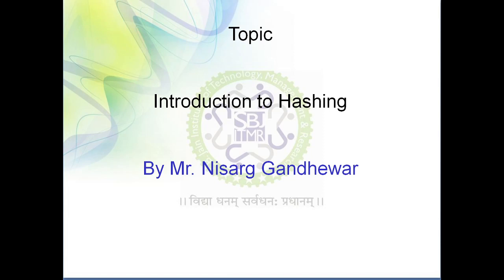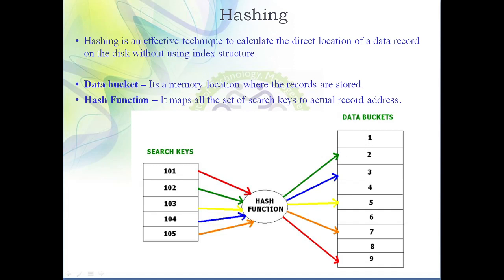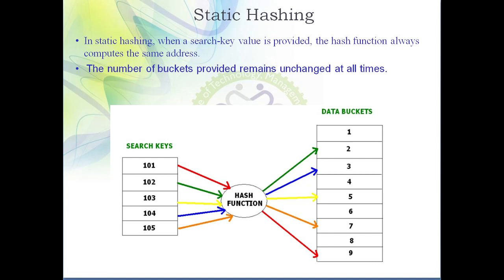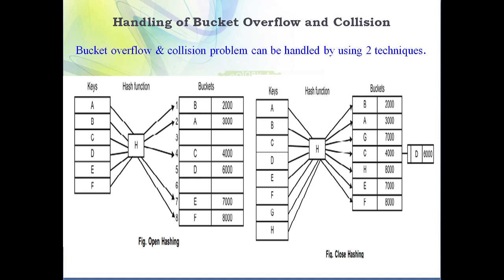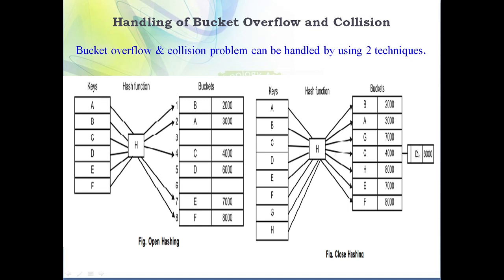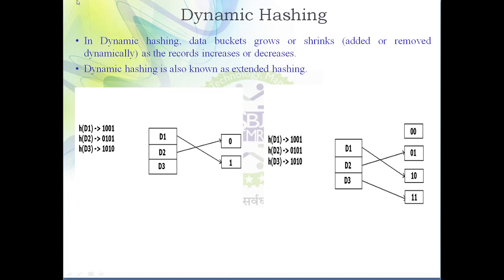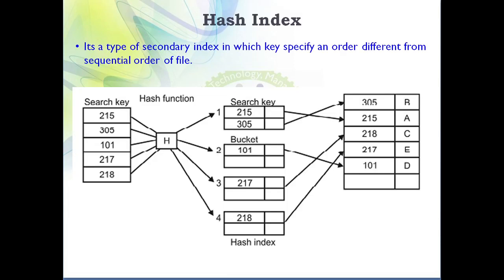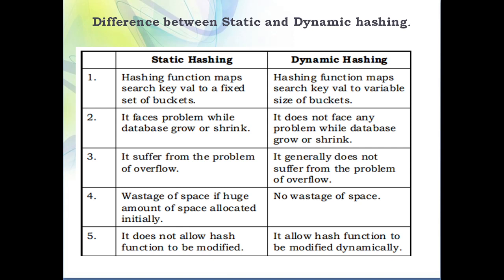D20 Introduction to hashing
It demonstrates the concept of hashing, including its types with example.